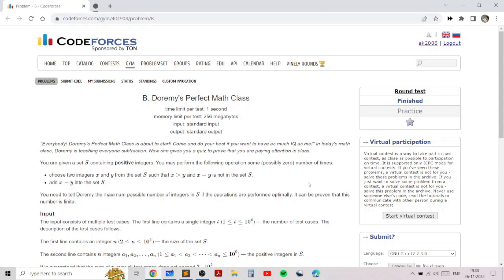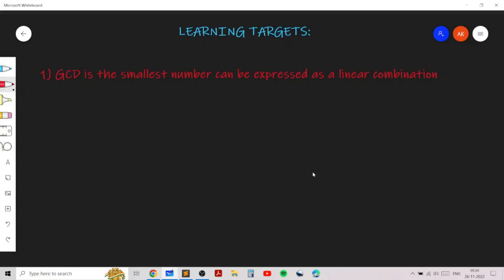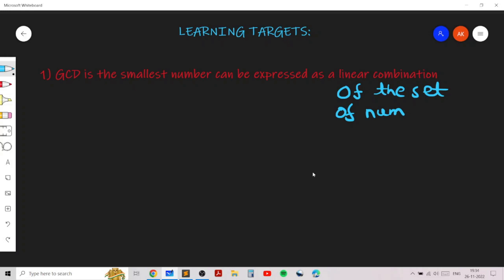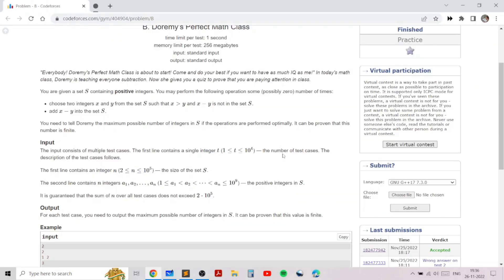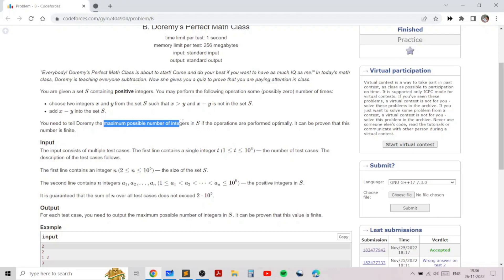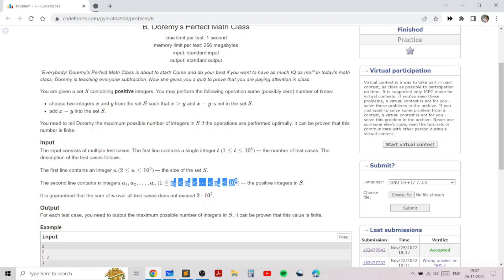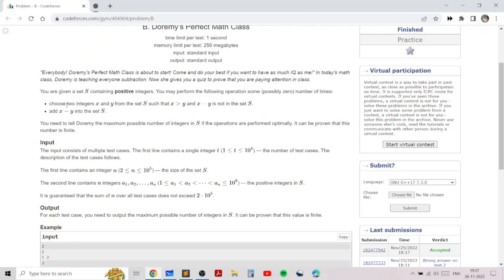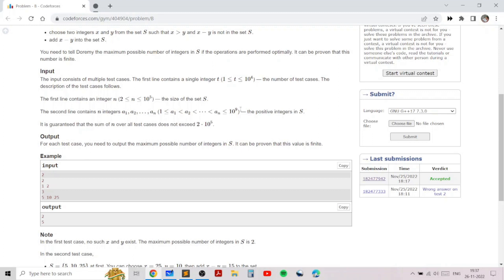Codeforces Global Round 24 B: Doremy’s Perfect Math Class – GCD as a Linear Combination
Learning Targets:
How to use GCD as the smallest number that can be expressed as a linear combination?

Timestamps:
0:00 – Intro
0:08 – Learning Targets
0:45 –Problem statement explanation
1:58 – Examples
8:58 – General Solution (Bezout’s Lemma)
10:04 – Coding the solution